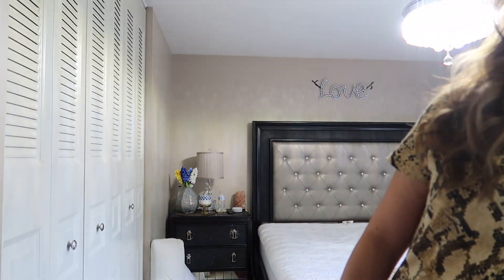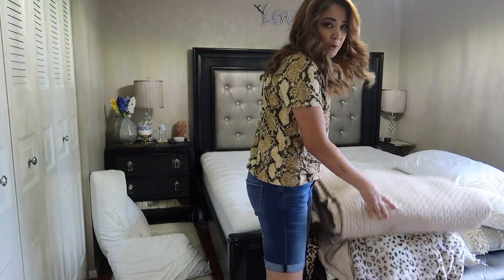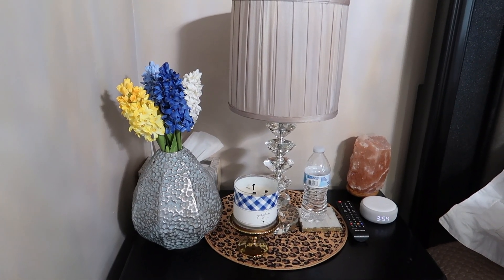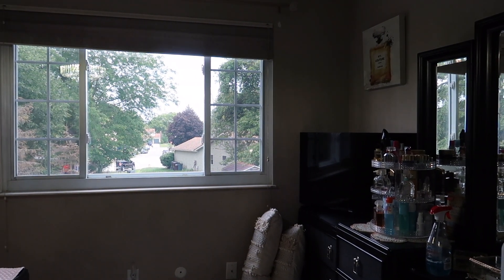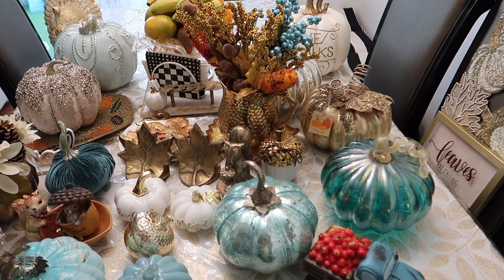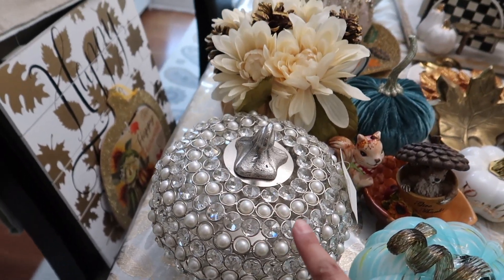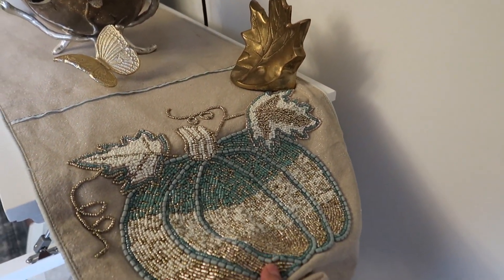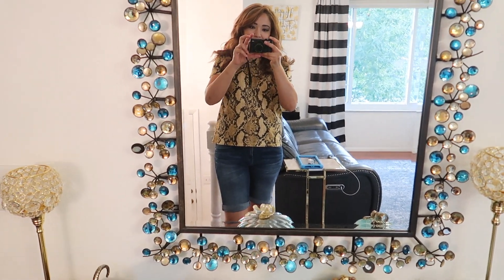Fall 2020 And Decorating Our Home For Fall!